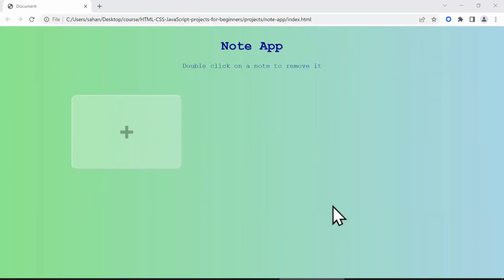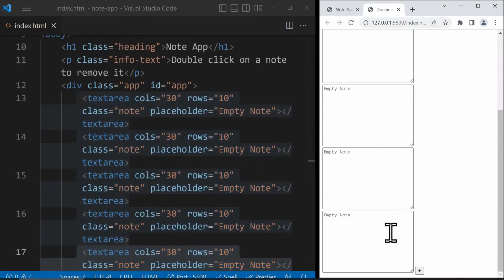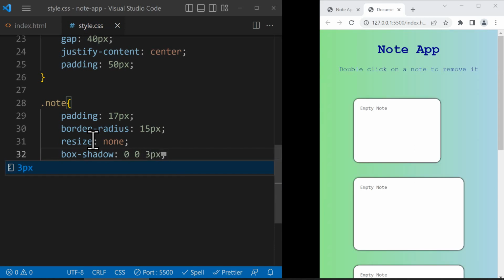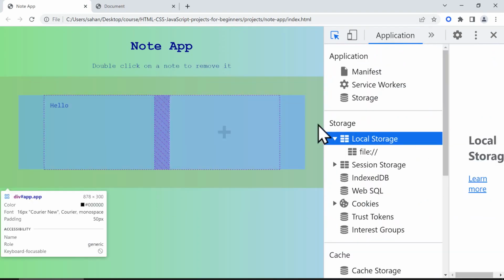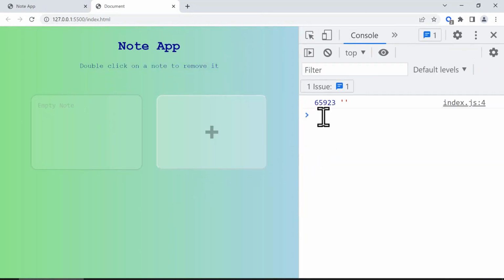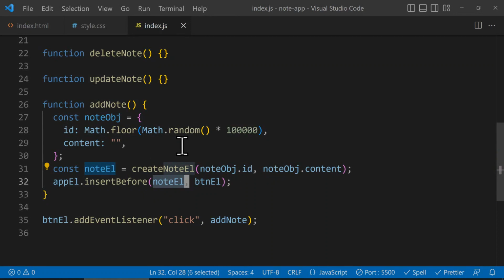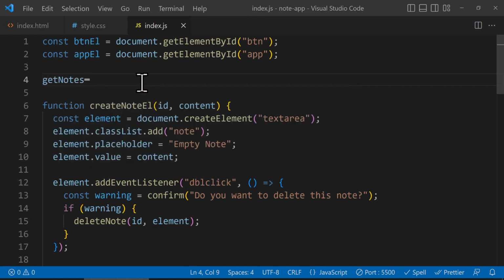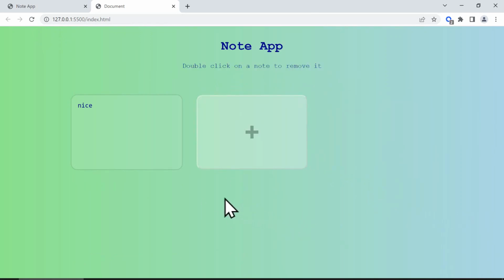HTML CSS JavaScript Project - Note App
🗒️✍️ Ready to take your note-taking to the next level? Join us in this project where we'll guide you through creating NoteMaster, a sleek and modern note-taking app that's as stylish as it is functional!

In our final project, you'll discover the art of crafting digital notes with ease. We've designed a user-friendly interface where you can click a button to create a new note and edit it as you see fit. Double-click a note, and you'll be prompted to confirm deletion, ensuring your notes stay safe.

What's more, your notes aren't fleeting - they're saved securely via browser local storage. Even if you refresh the page, your notes will be right where you left them.

The magic behind this project is a combination of JavaScript's power to save and retrieve your notes and CSS's stylish design choices, giving you a sleek and modern glassy interface.

Whether you're a dedicated note-taker or a web developer looking to create user-friendly apps, this tutorial is the perfect opportunity. Let's become NoteMasters and create a note-taking app that's both stylish and functional! 📝🖥️💻